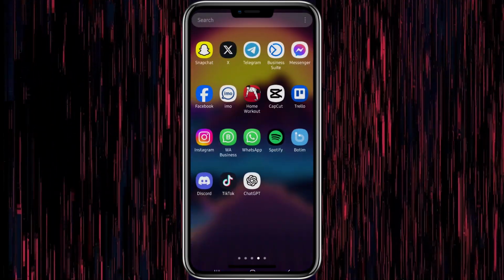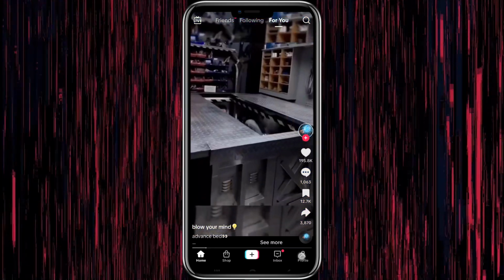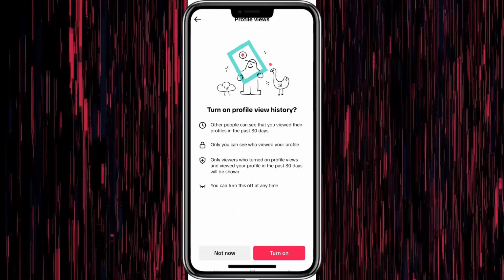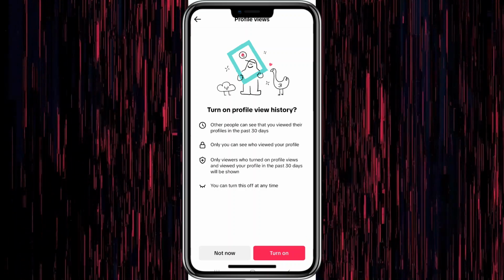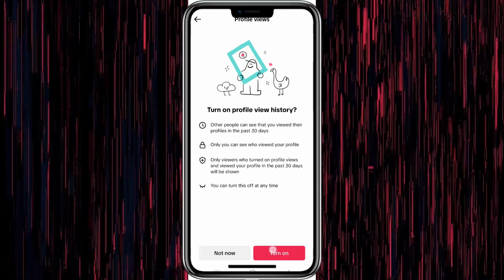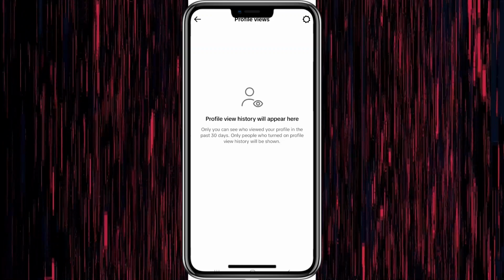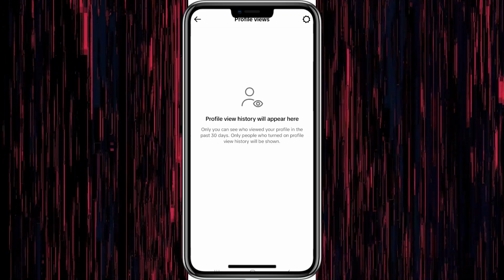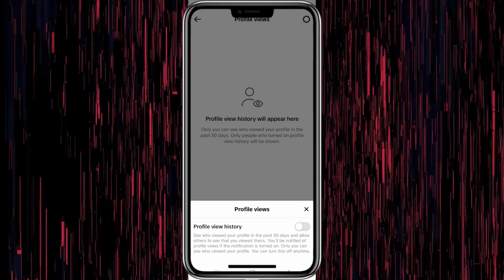HOW TO TURN ON PROFILE VIEWS ON TIKTOK - EASY GUIDE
HOW TO TURN ON PROFILE VIEWS ON TIKTOK
Do you want to know HOW TO TURN ON PROFILE VIEWS HISTORY ON TIKTOK ? Then this is the video for you!
This is a step-by-step tutorial on how to turn on profile views history on tiktok in 2024.